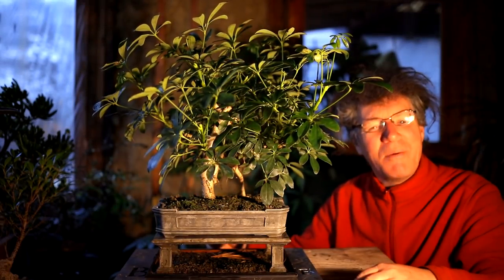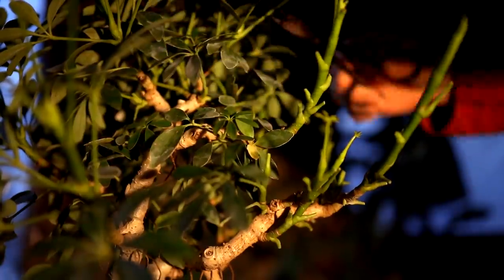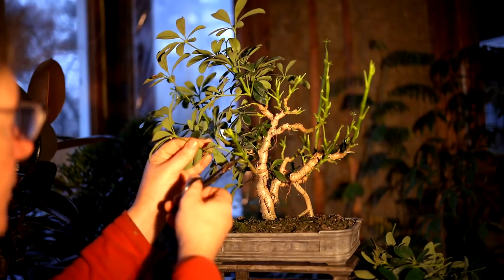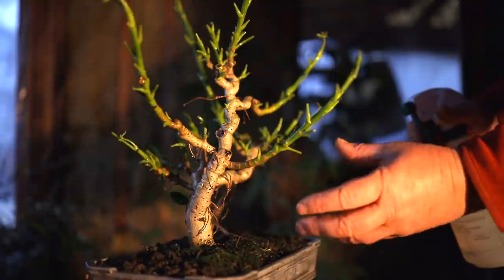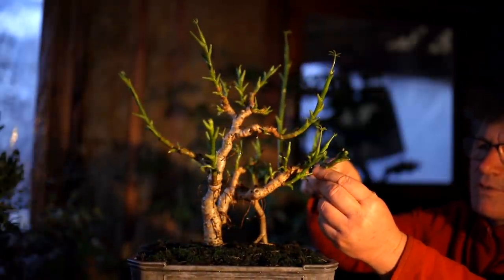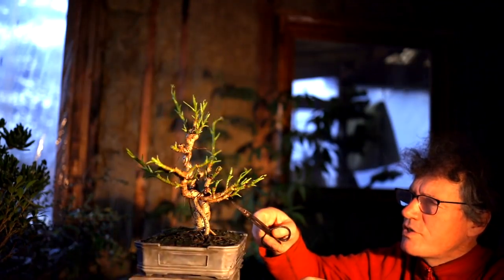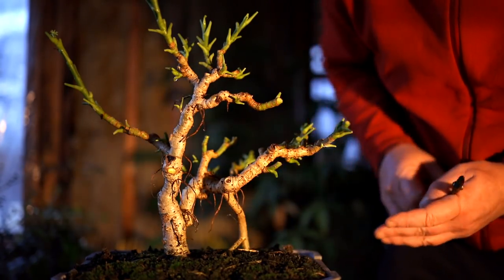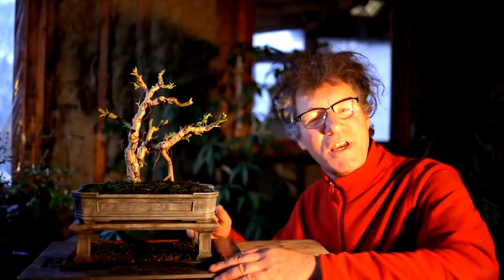Pruning My Dwarf Schefflera Bonsai, the Bonsai Zone, Dec 2020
On a dark rainy day, I head to the plant room to prune my Schefflera arboricola bonsai. This tree is in a 3D printed bonsai pot and stand. I am styling this to resemble the giant bonsai trees of Vietnam.